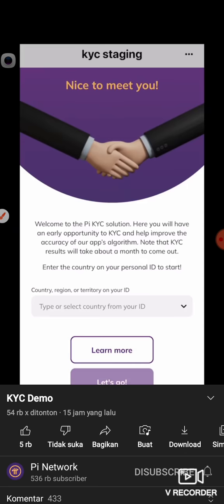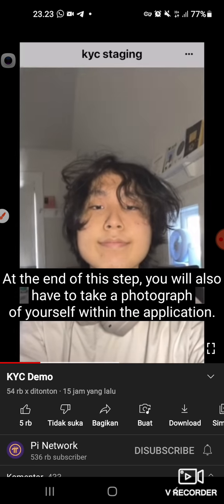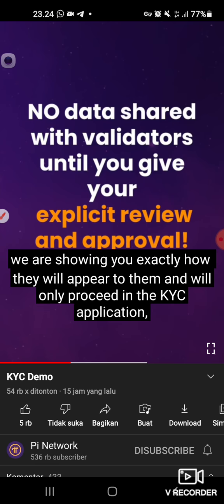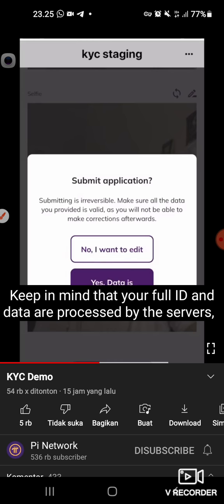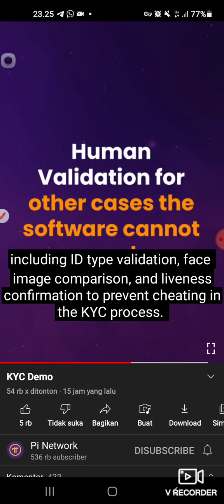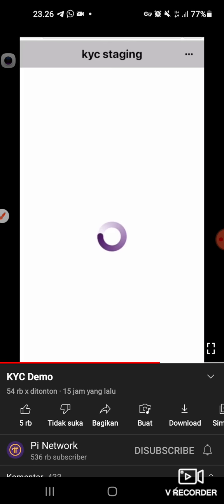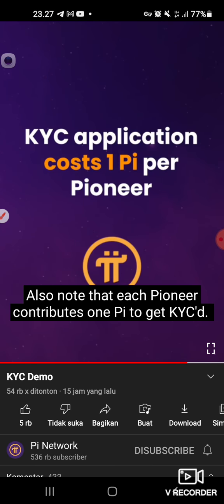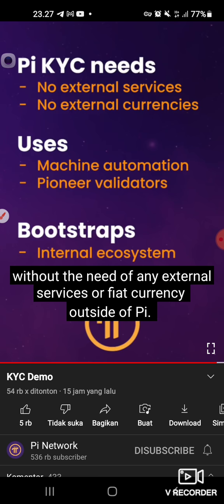CARA KYC PI NETWORK